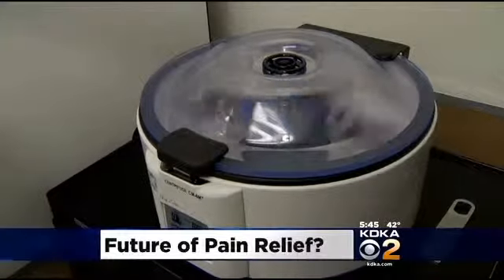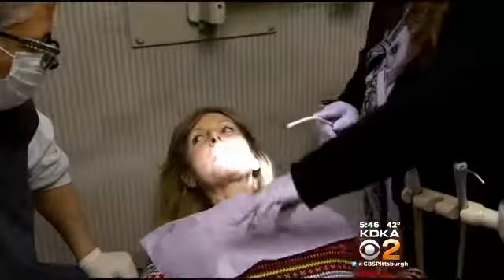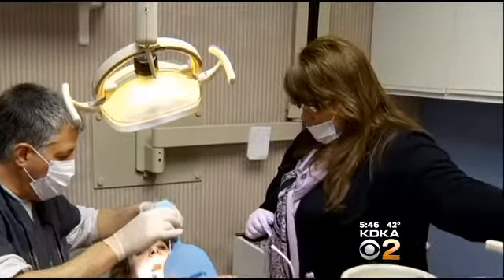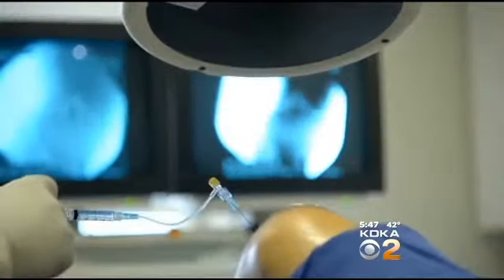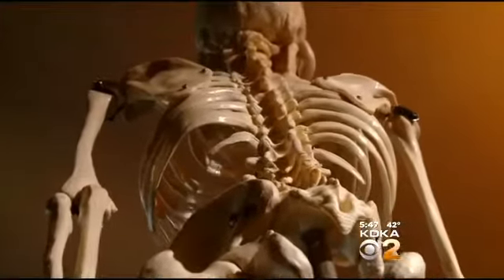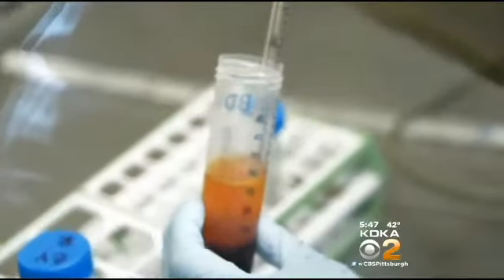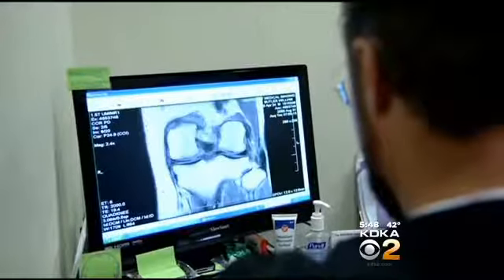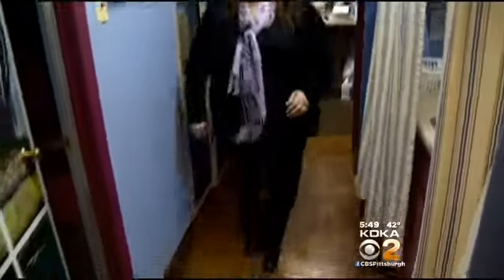Orthopedic Surgery Stem Cells